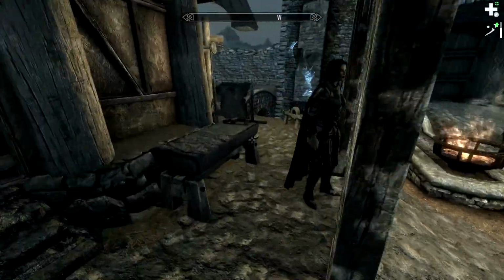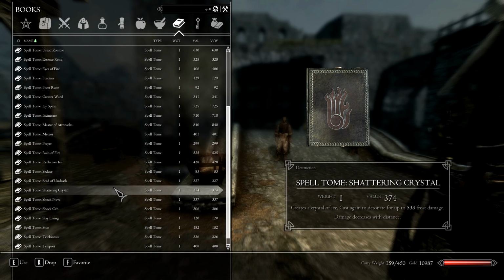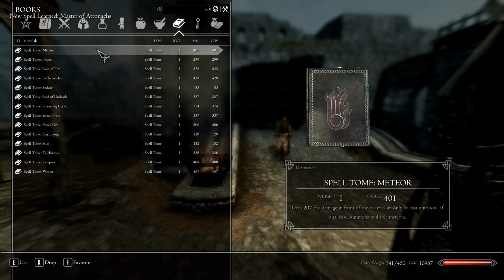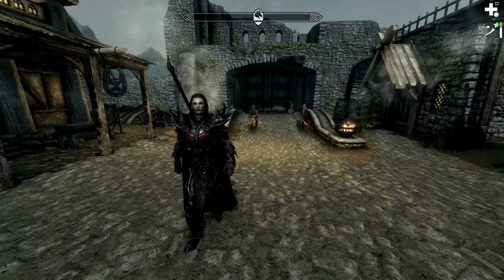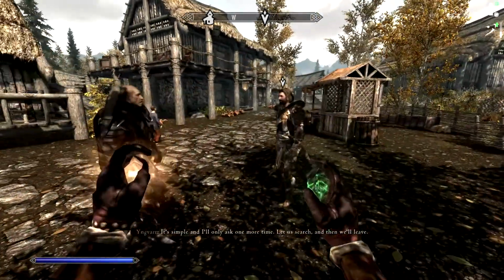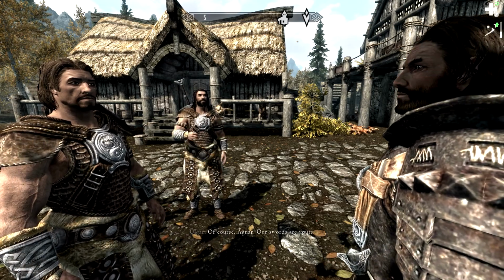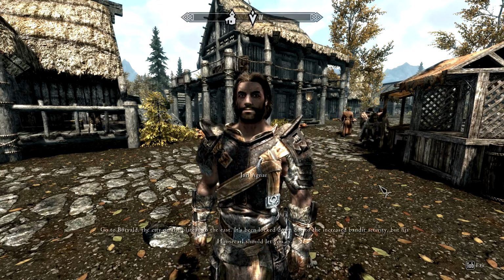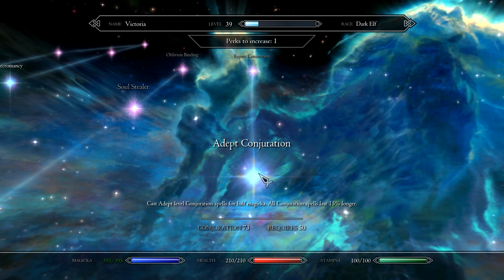Let's Play - Skyrim [Mage, Falskaar] - P107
Yes, finally, I'm back in Skyrim. The current plan is to roll a Mage, do some questing to get levels and re-acquainted with the systems, and then head to the player made area Falskaar.

Here are the mods I'm currently using:

- Falskaar
- SkyUI
- Sounds of Skyrim (all of them)
- Enhanced Blood
- Better Dynamic Snow
- More Rain
- Crimson Tide
- Conjuration and Summoning fix
- Quality World Map
- Better Females by Bella
- Better Magic
- Categorized Favorites Menu
- Enhanced Night Skyrim
- Skyrim HD - 2K Textures
- W.A.T.E.R
- Apocalypse Spell Package
- Categorized Favorites Menu
- Respectful Lydia
- Cloaks of Skyrim
- Jontes Better Alchemy Satchel
- Unread Books Glow
- Learn Alchemy from Recipes
- Breezehome Enchanting Table
- D13 Faster Speechcraft Mastery
- More Hotkeys Please
- Acquisitive Soul Gems
- Main Font Replacement - Centaur Font
- Cloth Mage Focused Dragon Priest Masks
- One Tweak (Borderless Window)
- Long Lost Smelters of Skyrim (Extra Smelters)